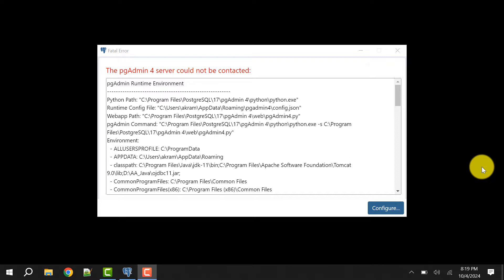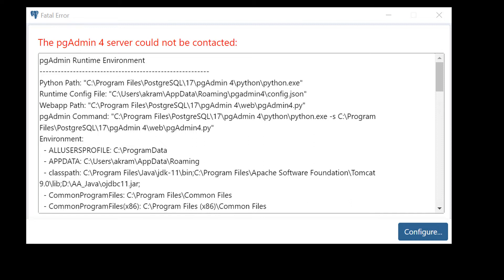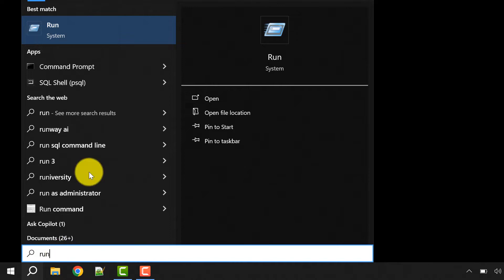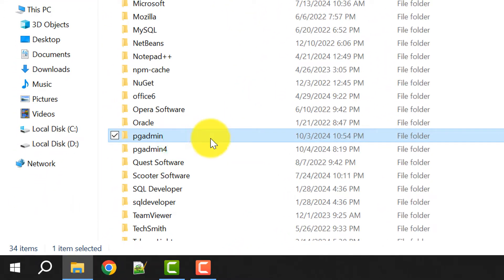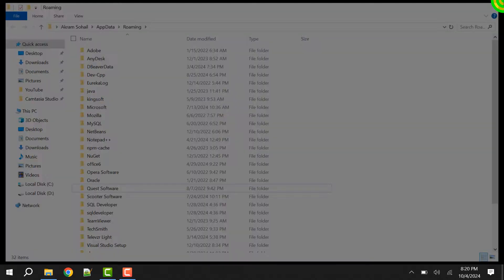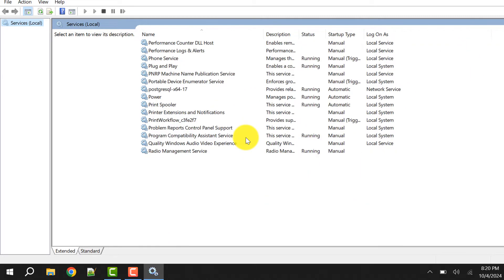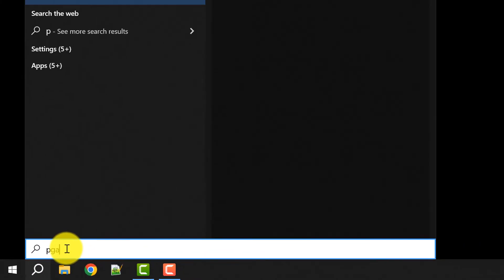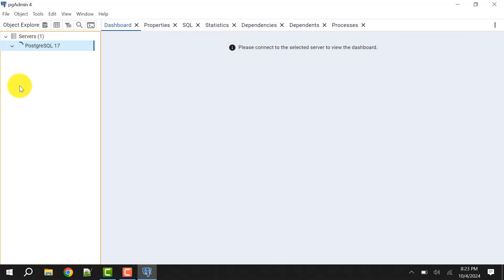Solution/Fix Fatal Error || The pgAdmin 4 Server Could Not Be Contacted || 100% Working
If you are encountering the dreaded “Fatal Error: The pgAdmin 4 Server Could Not Be Contacted” message while using pgAdmin 4, then this video is for you! 💻

In this tutorial, I walk you through a detailed, step-by-step process to resolve the error efficiently and get your server back up and running. Whether you are a beginner or an experienced database admin, this guide simplifies the entire troubleshooting process.

The pgAdmin 4 error can be frustrating, but no need to worry—by following this fix, you will save hours of headaches and frustration. With this solution, your database management tasks with PostgreSQL will continue seamlessly.

Key takeaways from the video include:

Common causes for the pgAdmin 4 server error 🛠️
A straightforward solution to fix the issue 📝
Tips to prevent this error from happening in the future 🧑‍💻
I hope this video helps you fix the error and boosts your efficiency with pgAdmin.